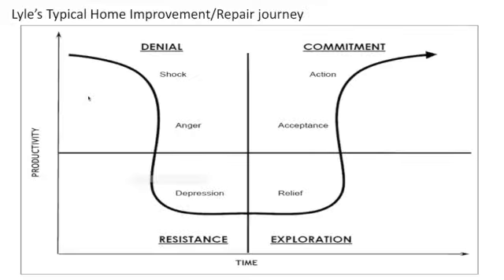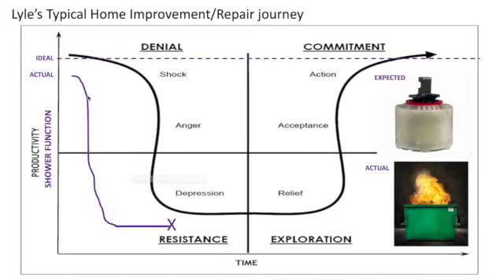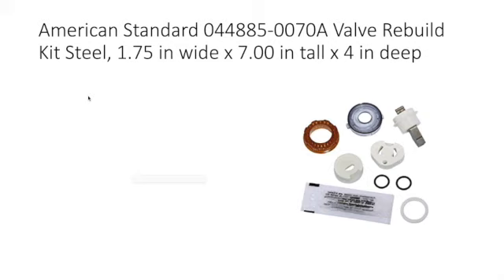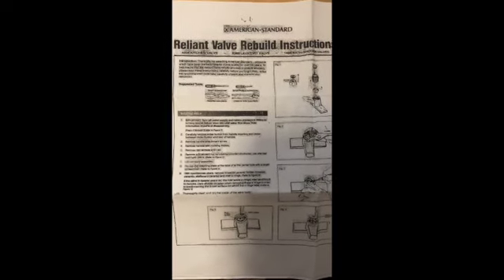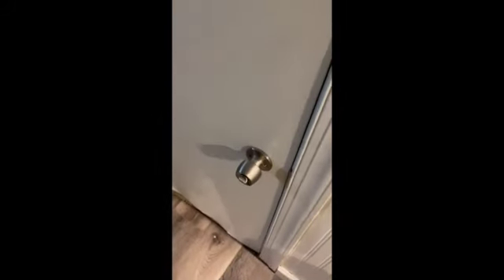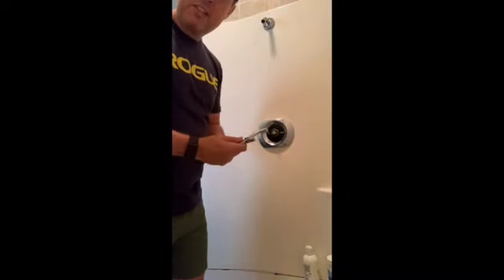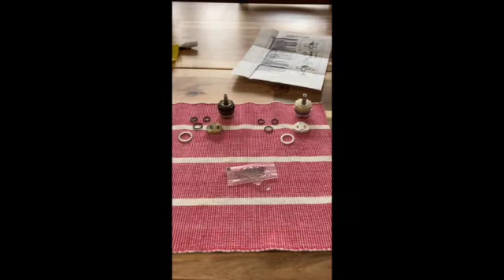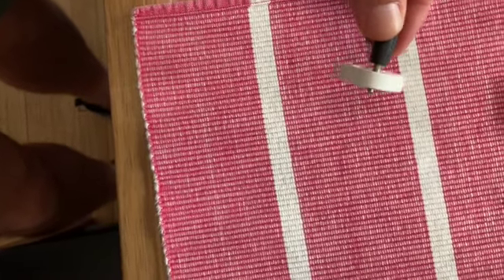Shower Cartridge Replacement - Part No: 044885-0070A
I replaced a 40 year old shower cartridge.  I am not an expert.  It may not even be correct but I didn't find any other videos on this exact scenario (maybe because no one bothers to replace them).